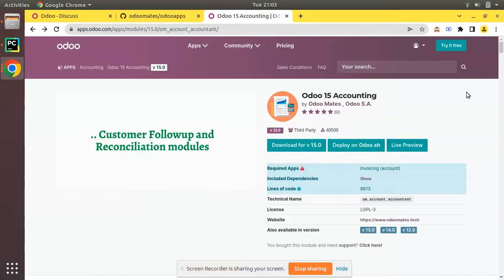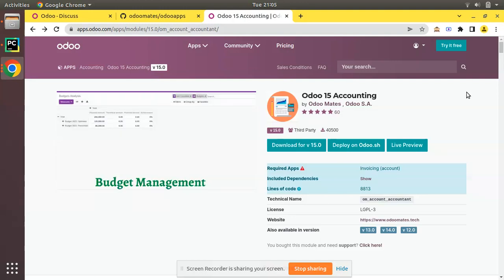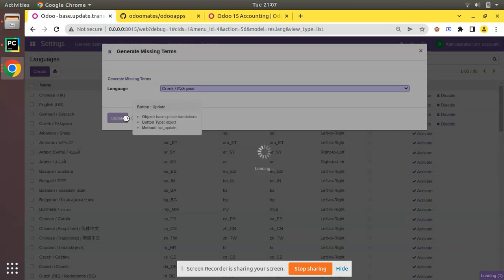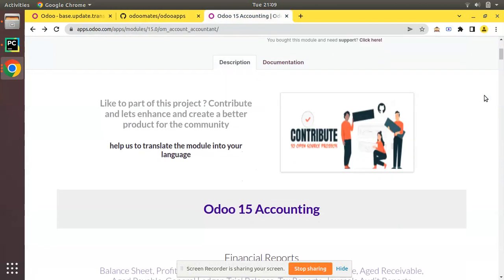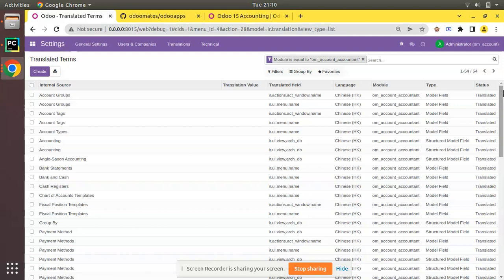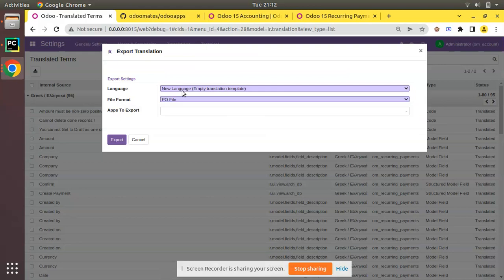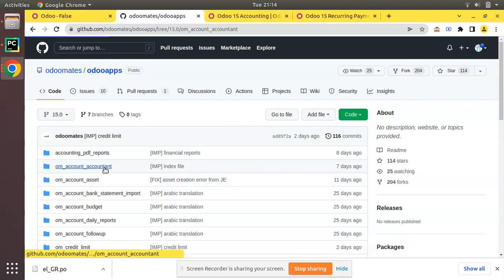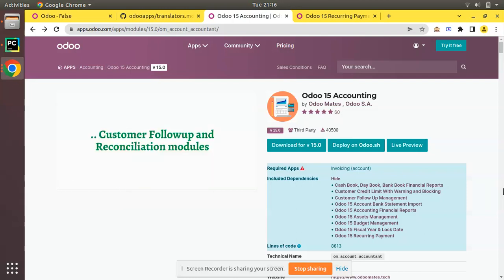How To Contribute To Odoo Mates Accounting Module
How to contribute to odoo mates accounting module. Odoo accounting module for community edition. Odoo community full accounting module.